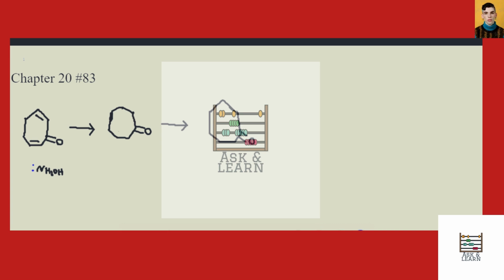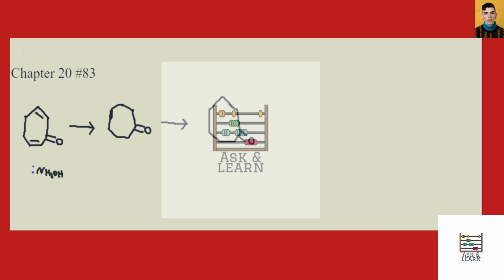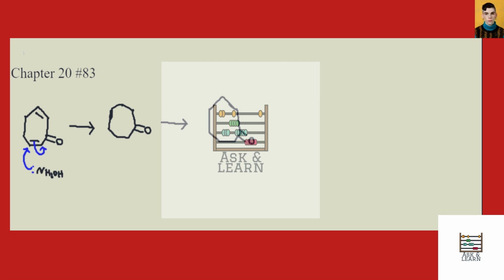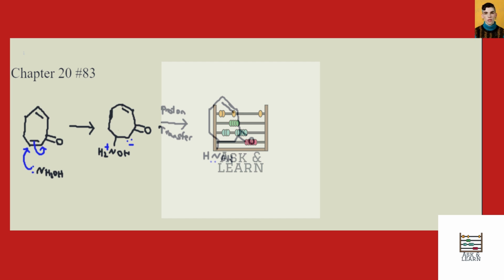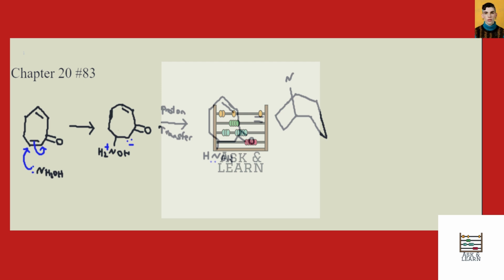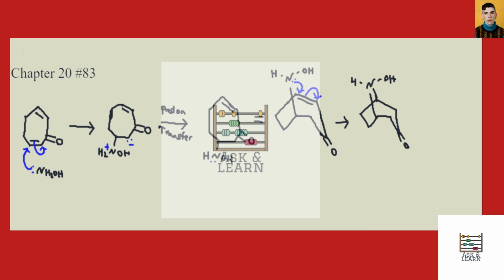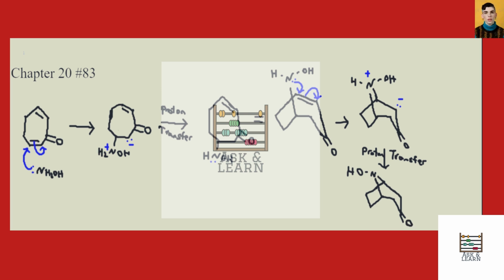[Chemistry] Draw a stepwise mechanism for the following reaction. (Hint: Conjugate addition can occu